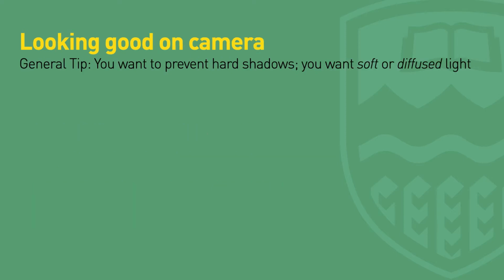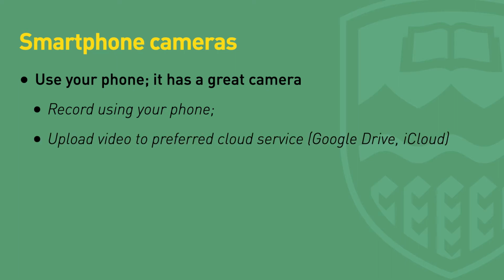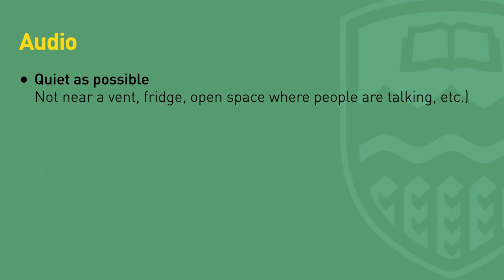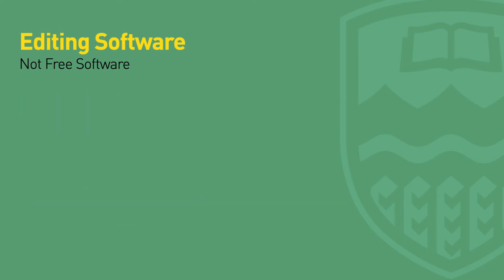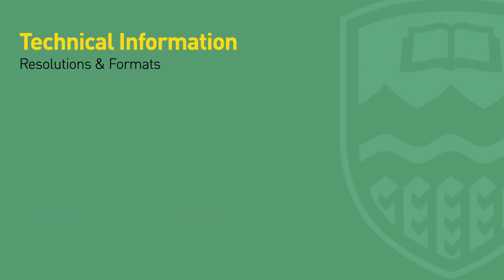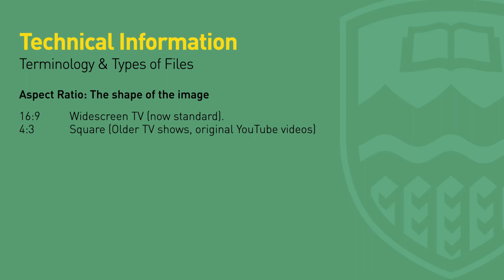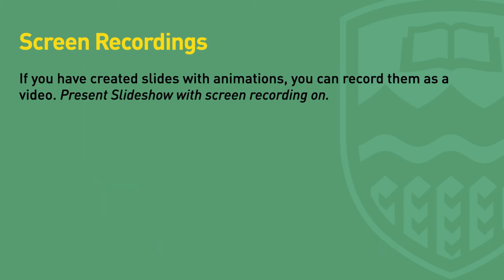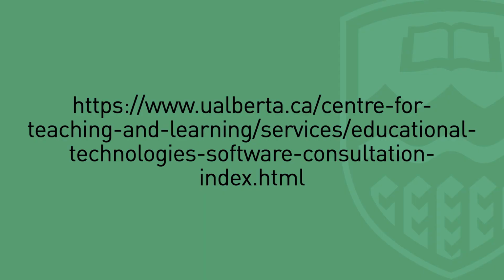Simple Tech Tips for Making High Quality Content Online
If you don’t consider yourself savvy in the world of online video, here are some simple tips for you to utilize the tools already at your disposal to make better looking, better sounding, better edited videos.